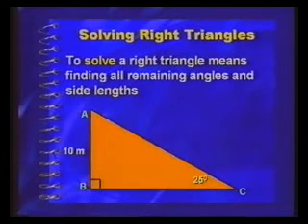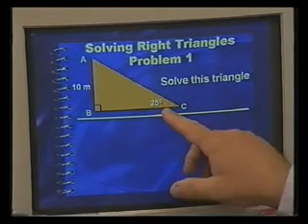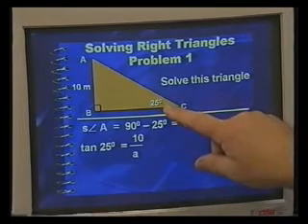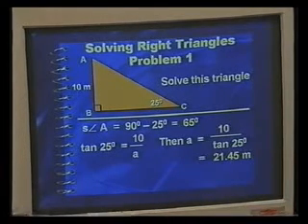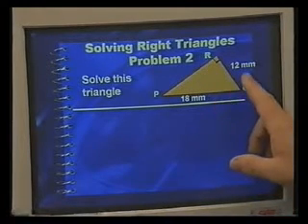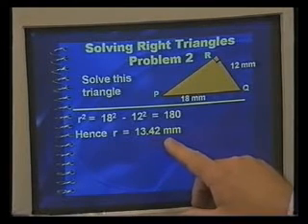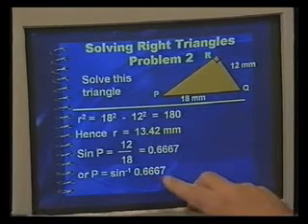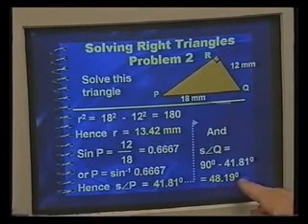Solving a Triangle